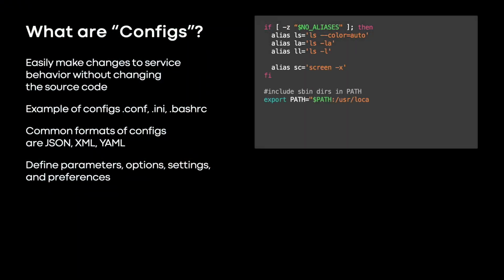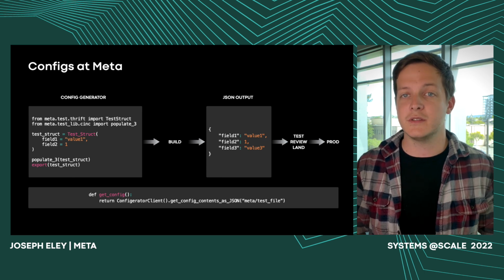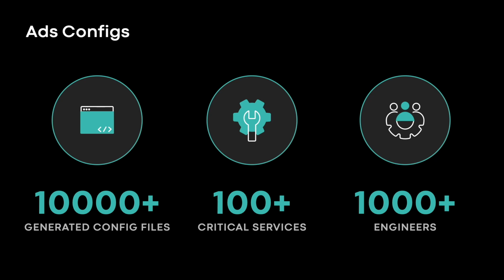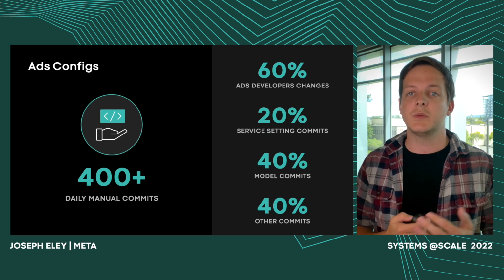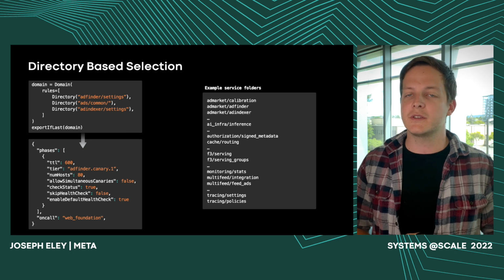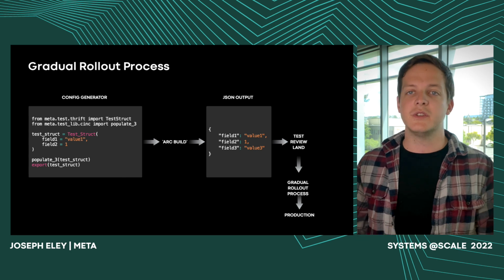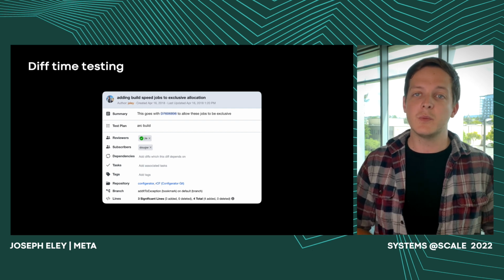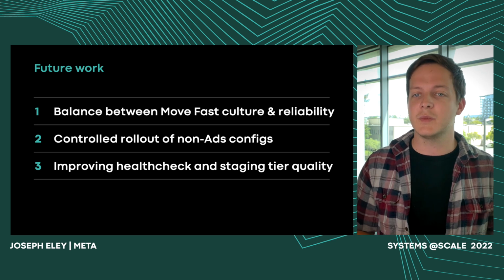Configuration Safety at Scale with Ads | Joseph Eley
The Configerator repository provides Meta developers with a way to make changes easily and quickly to production services. By default, it pushes changes to all services at Meta in a matter of seconds, and doesn’t have the traditional safeguards that most services have of being able to do extensive testing before releasing a new version of the service. It is one of the main things that enables Meta’s move-fast culture and lets developers iterate quickly and have fast development cycles. However, if not done properly, this can result in many reliability issues. This talk goes over the reliability issues that the Ads organization has had due to these config changes and how we have improved the reliability over time by investing into various safety measures like build time validations, diff-time testing, and helped develop and use a new service that can gradually push config changes.